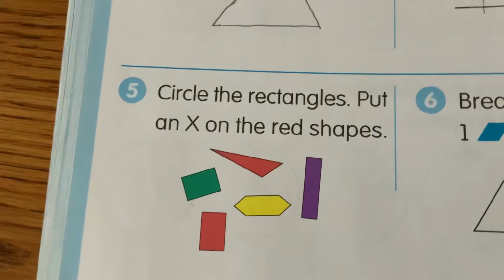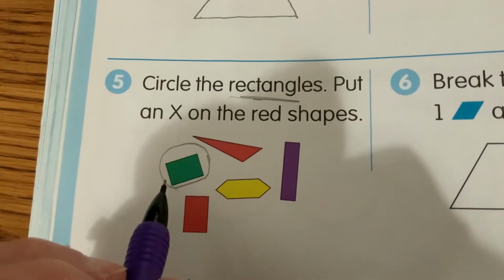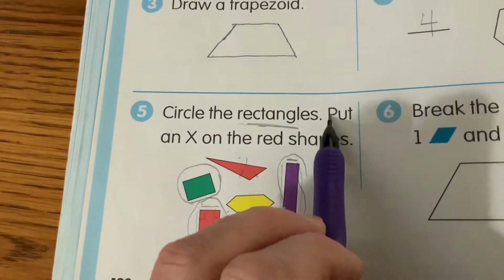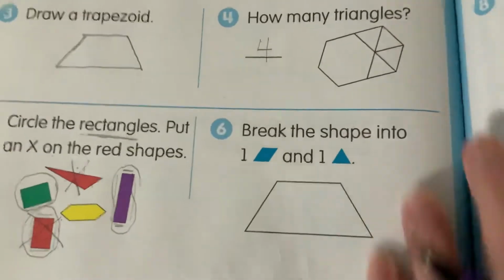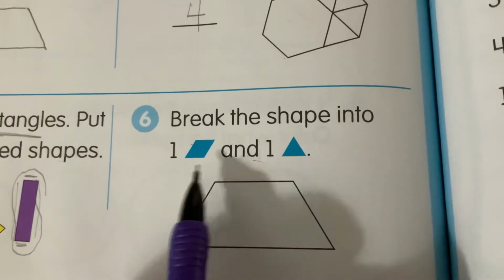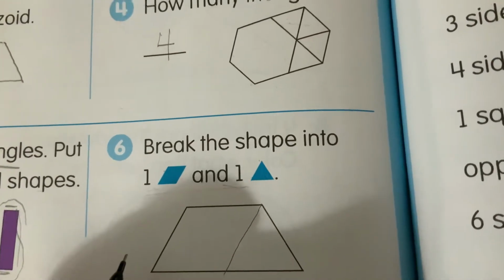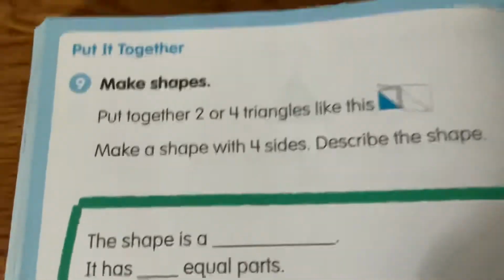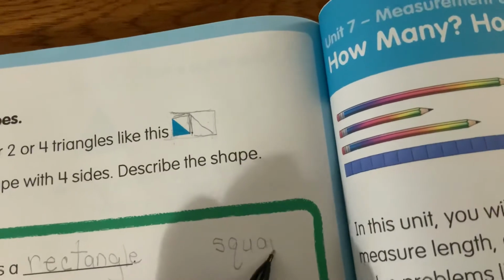Unit 6 Review